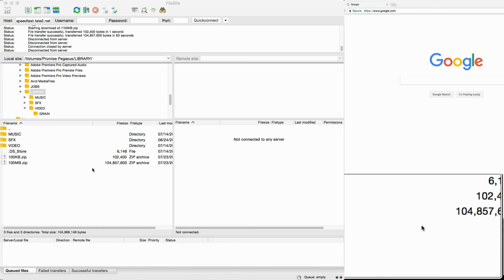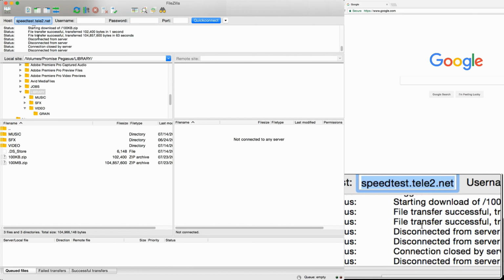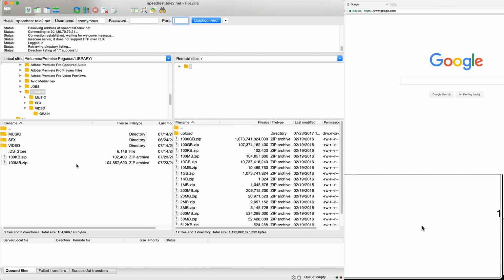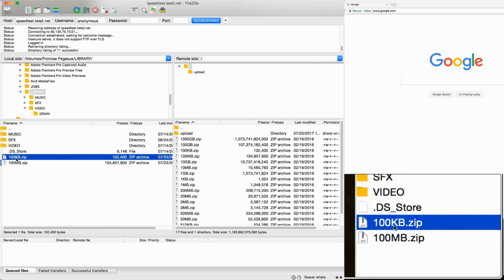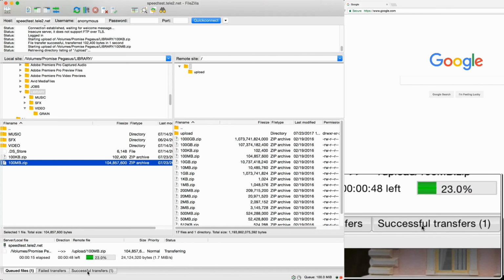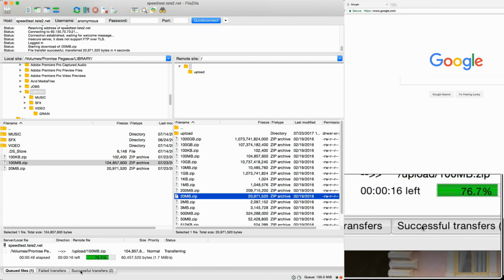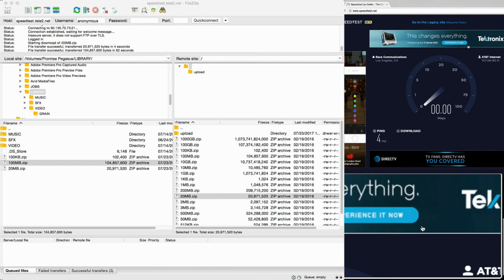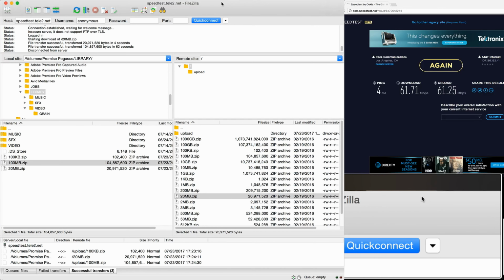Using an FTP Server / Client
Basic interface instructions when downloading or uploading with an FTP server.